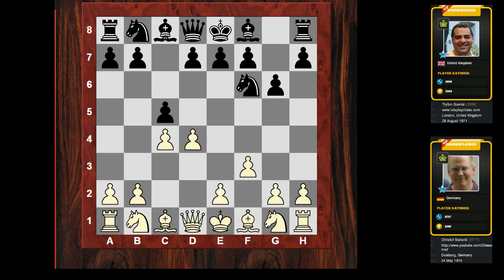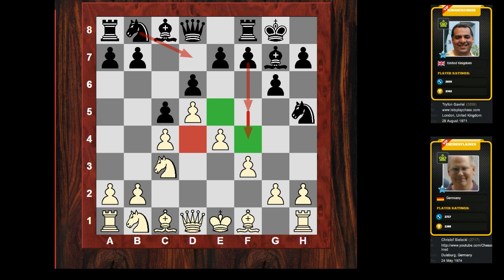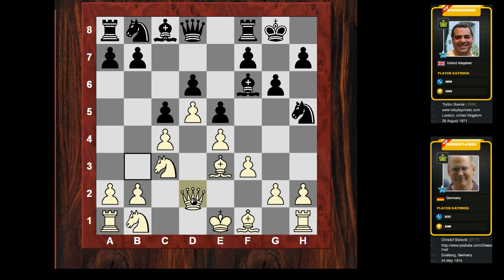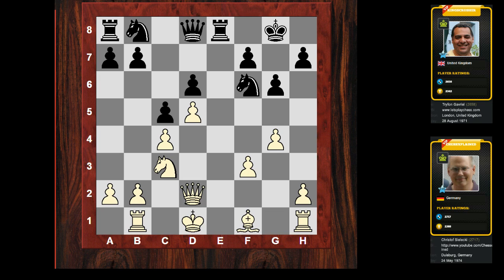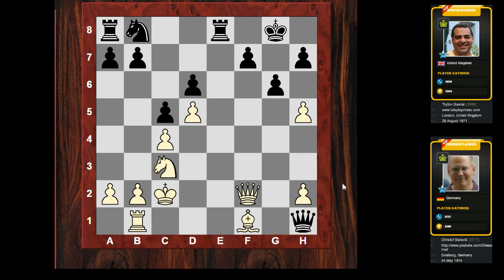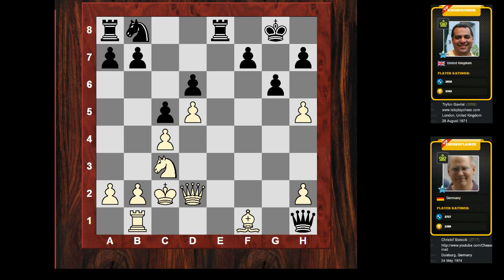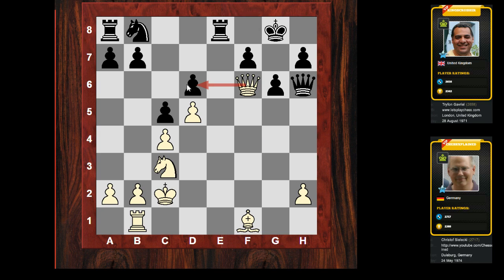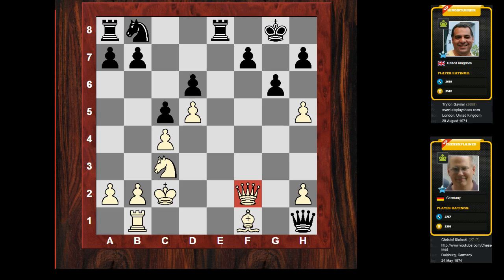Vishy Anand vs Boris Gelfand - Shortest World Chess Championship Game ever! - WCh 2012 - Game 8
Chess World.net: World Championship Game 8 - Anand vs Gelfand

Viswanathan Anand vs Boris Gelfand
"No Ifs, Ors, but Anand." (Chessgames.com game of the day May-31-12)
Anand-Gelfand World Chess Championship 2012  ·  Indian Game: Anti-Grünfeld. Alekhine Variation (D70)

[Event "Anand-Gelfand World Chess Championship"]
[Site "Moscow, Russia"]
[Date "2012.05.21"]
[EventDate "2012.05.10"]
[Round "8"]
[Result "1-0"]
[White "Viswanathan Anand"]
[Black "Boris Gelfand"]
[ECO "D70"]
[WhiteElo "?"]
[BlackElo "?"]
[PlyCount "33"]

1.d4 Nf6 2.c4 g6 3.f3 c5 4.d5 d6 5.e4 Bg7 6.Ne2 O-O 7.Nec3 Nh5
8.Bg5 Bf6 9.Bxf6 exf6 10.Qd2 f5 11.exf5 Bxf5 12.g4 Re8+ 13.Kd1

Thumbnail: Anand vs Gelfand
Anand